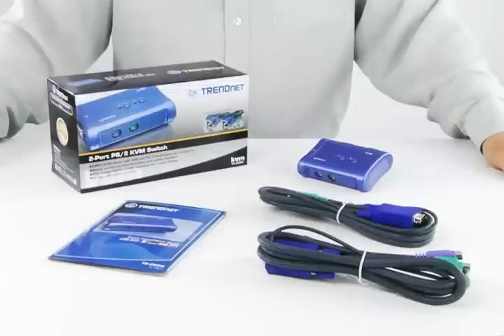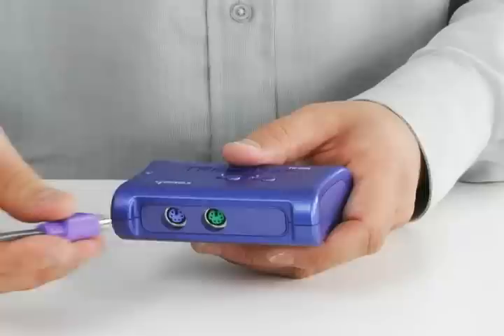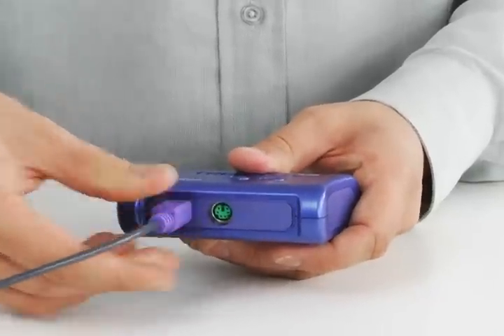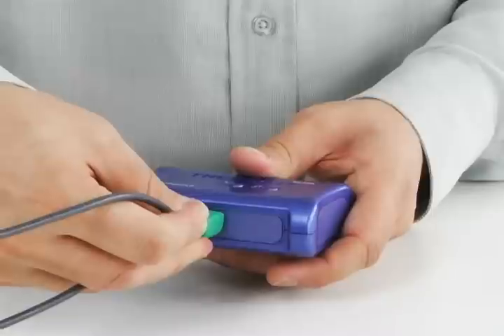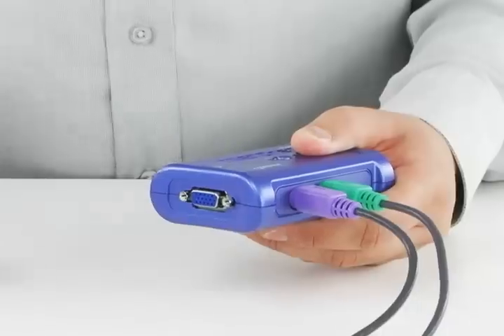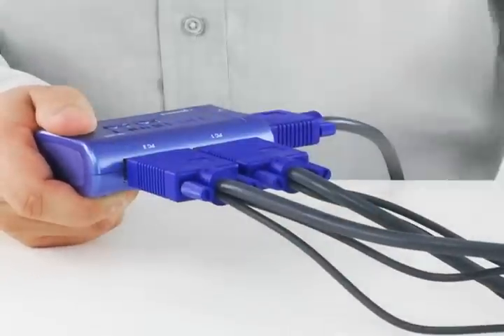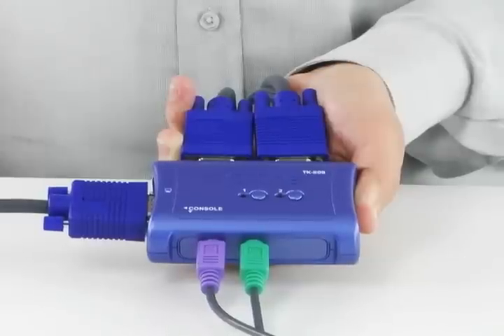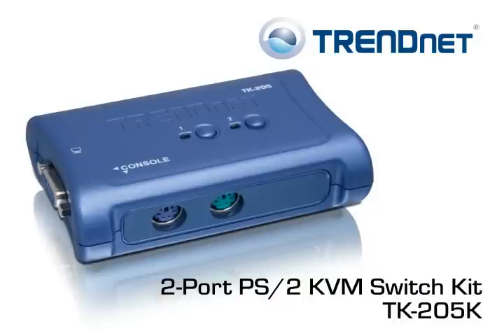TRENDnet 2-Port PS/2 KVM Switch Kit: TK-205K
Product Spotlight - 2-Port PS/2 KVM Switch Kit TK-205K Presented by Gabe.

The 2-Port PS/2 KVM Switch lets you manage two PCs with just one set of keyboard, monitor, and mouse. Switch between two PCs with a simple press of a button! Separate sets of KVM cables are included with the KVM Switch, so users can start controlling 2 PCs instantly. The KVM cables also provide power to the KVM Switch, eliminating the need for a power adapter. Hot Key operations provide immediate access to features such as computer switching, and auto-scanning. With its Hot-Plug and Audible Feedback, the 2-Port PS/2 KVM Switch is the perfect choice for managing multiple PCs.